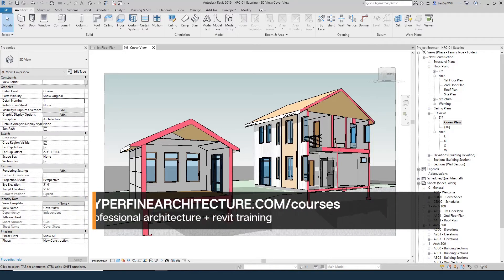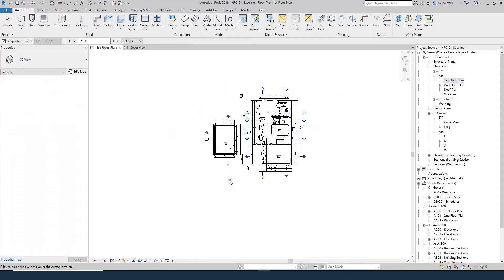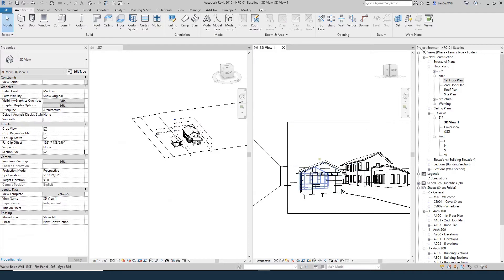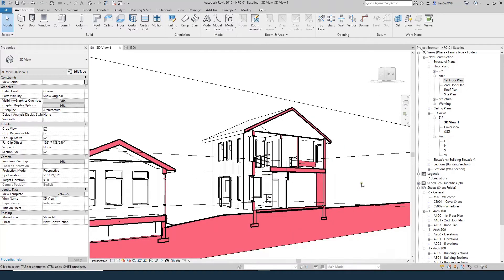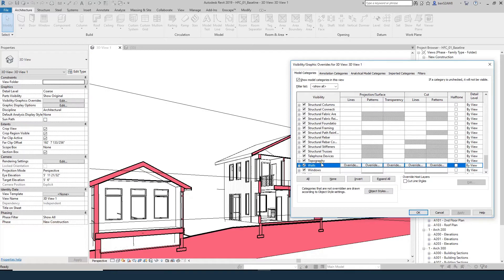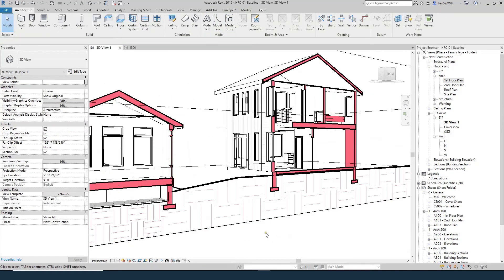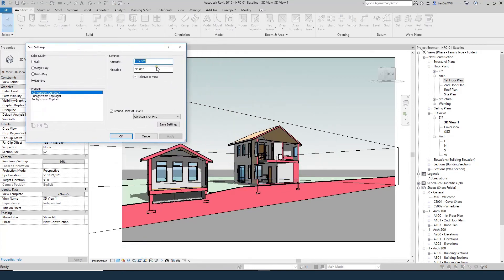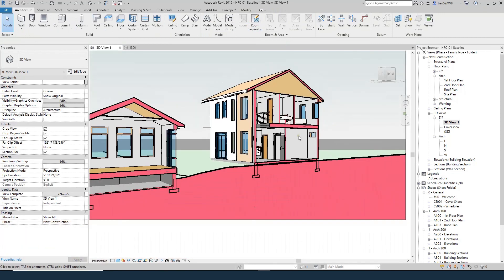Revit Tutorial: 3D Section with Camera and Section Box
Revit 3D Section Tutorial
Visit Hyperfine Architecture for free resources and training

Learn how to use the Revit Camera and the Revit Section Box together to create compelling images of your architectural projects. You can easily create a section box in any 3d view, including camera views. The trick is to use the default Revit 3d view to position the section box for the camera views. Watch the video to find out exactly how to do it!